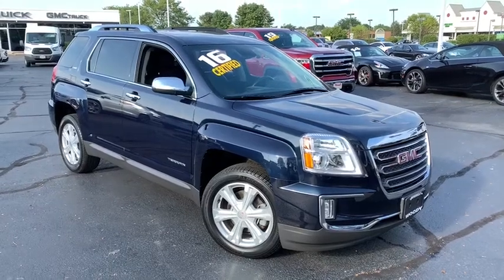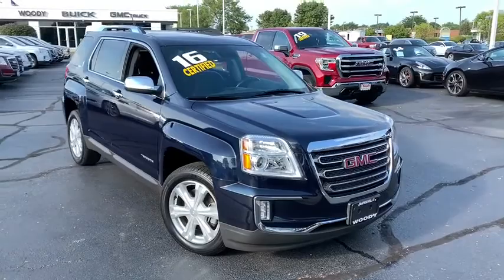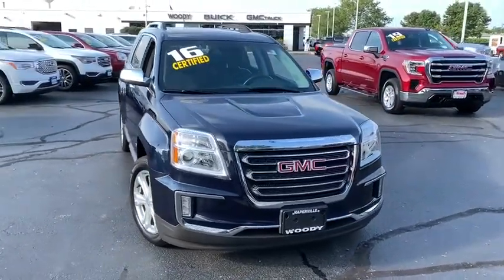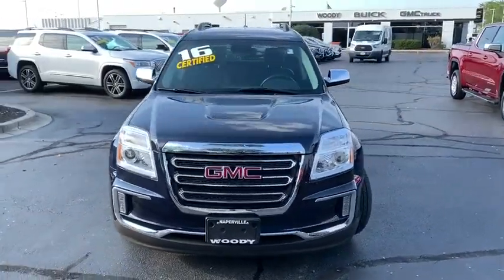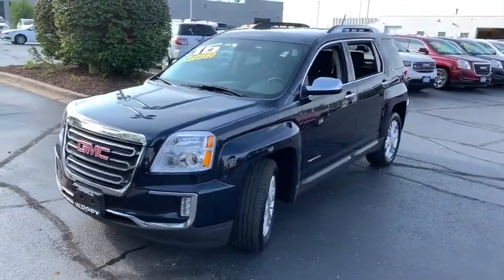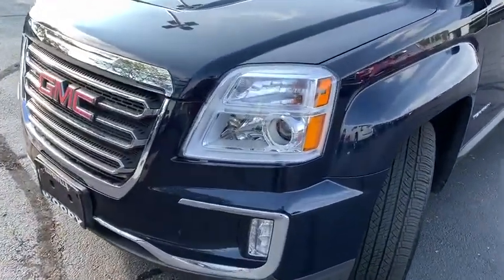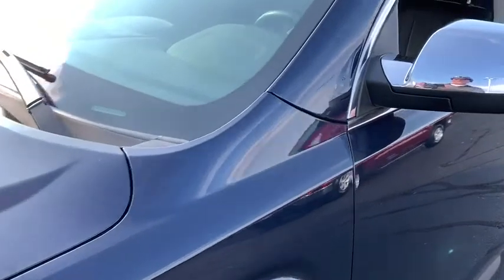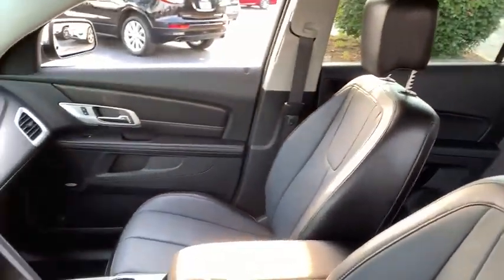2016 GMC Terrain Naperville, Plainfield, Aurora, Oswego, Chicago, IL GN7461A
Dark Sapphire Blue Metallic Used 2016 GMC Terrain available in Naperville, Illinois at Woody Buick. Servicing the Plainfield, Aurora, Oswego, Chicago, IL area.

Woody Buick
1585 W Ogden Ave

2016 GMC Terrain SLT AWD Terrain SLT, 2.4L 4-Cylinder SIDI DOHC VVT, AWD, Chrome Luggage Rails, Chrome Power-Adjustable Heated Outside Mirrors, Driver Alert Package I, Heated Driver & Front Passenger Seats, Intellilink w/Bluetooth, Navigation System, Open Road Package, Power Programmable Rear Liftgate, Power Tilt-Sliding Sunroof w/Express Open, Preferred Equipment Group 4SA, Radio: Color Touch AM/FM Stereo w/Navigation, Rear Cross-Traffic Alert, Rear Park Assist, Remote Vehicle Start, Side Blind Zone Alert, Single-Zone Automatic Climate Control, SiriusXM Satellite Radio, Universal Home Remote. 20/29 City/Highway MPGGMC Certified Pre-Owned Details:* Powertrain Limited Warranty: 72 Month/100,000 Mile (whichever comes first) from original in-service date* 24 months/24,000 miles (whichever comes first) CPO Scheduled Maintenance Plan and 3 days/150 miles (whichever comes first) Vehicle Exchange Program* Transferable Warranty* Warranty Deductible: $0* Vehicle History* Limited Warranty: 12 Month/12,000 Mile (whichever comes first) from certified purchase date* 172 Point Inspection* Roadside AssistanceWoody Buick GMC helps keep Chicagoland moving! We are a family-owned and operated dealership serving the cities of Naperville, Aurora, Downers Grove, Lisle, Saint Charles, Plainfield, Oswego and Montgomery, as well as Chicago and the surrounding communities. We typically stock a selection of 750 combined New and Used vehicles. If you're in the neighborhood, stop by to say hello! Woody will be standing in the showroom with his checkbook ready to give you top dollar for your trade-in. Our philosophy is: If you have a trade, you have a deal! Service and Parts Center open weeknights until 12am! Valet Service provides complimentary pick up and drop off of loaner vehicles.